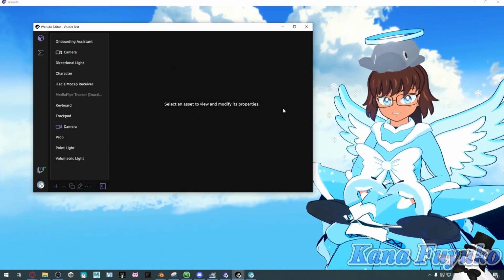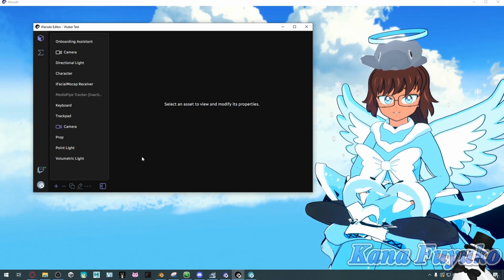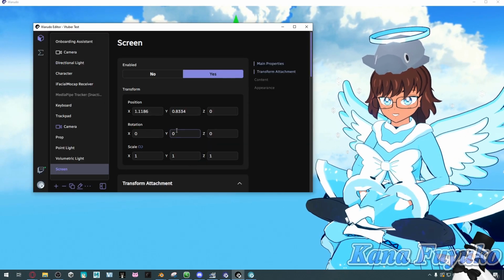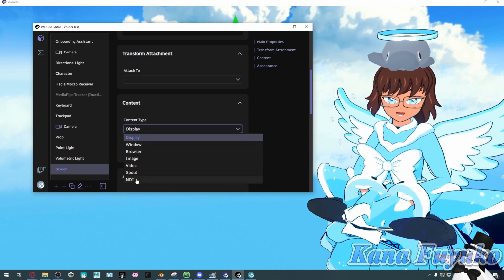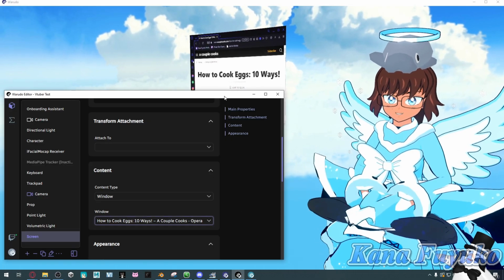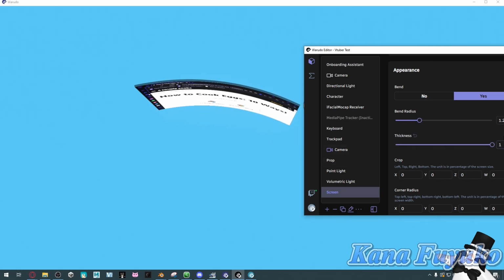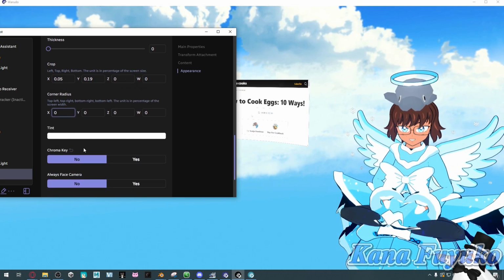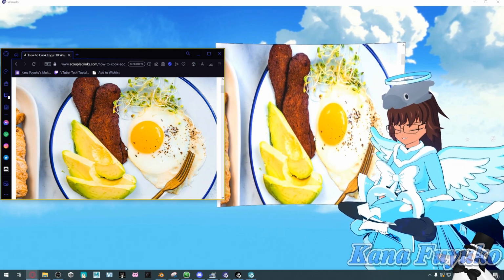How To Set Up Screens/Images In Warudo!!!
In this tutorial, I will show you how to set up Warudo's screen which allows browser source, window, images, Spout, NDI, and any other thing that needs to be displayed on a screen whether you want to showcase a website or have a watch party in Warudo.

The site I used in video in case ya wanna also cook